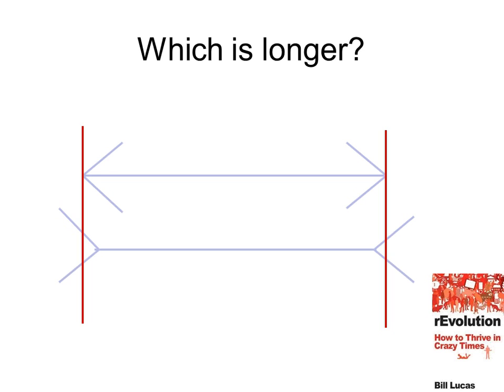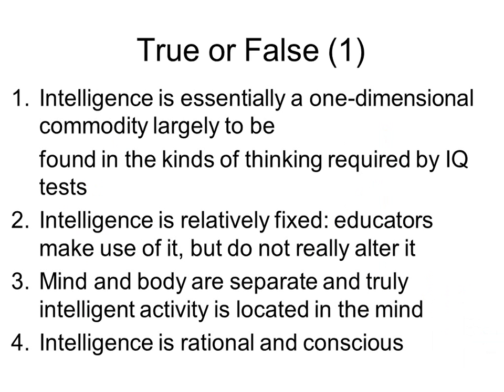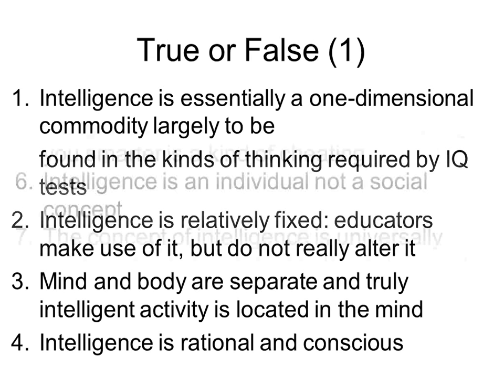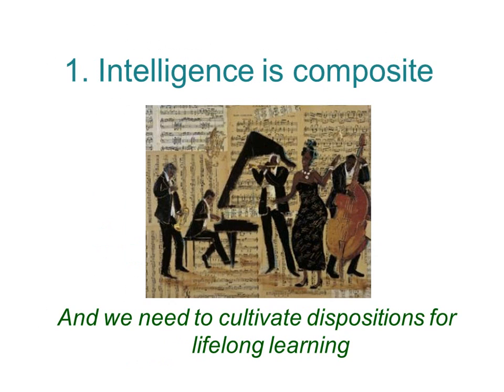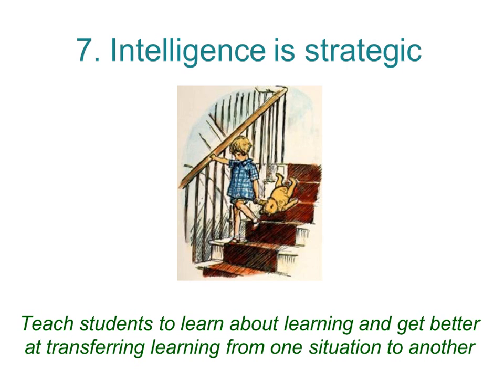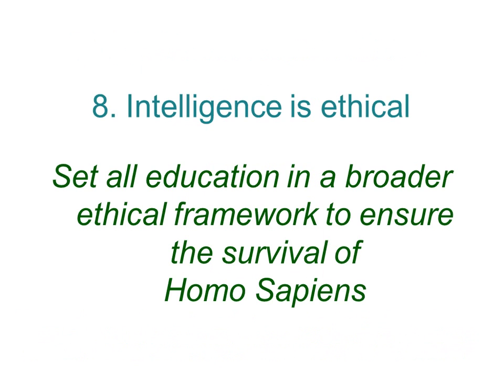Learnable Intelligence, and how it's changing education - with Bill Lucas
Hear Prof. Bill Lucas explain the pioneering research and science behind learnable intelligence, and how this is bringing new understanding to teachers and learners alike.

Twentieth century schools presumed that students' intelligence was largely fixed. Twenty first century science says that intelligence is expandable - and in a variety of ways. Shifting the way we think about young minds opens up hitherto unexplored possibilities for education.

Hear Bill Lucas discuss this fascinating topic, and get a taste of what to expect from his upcoming series of workshops for leaders and teachers, here in New Zealand in late October / early November 2012.

About Bill Lucas: Professor Bill Lucas is Co-Director of the Centre for Real-World Learning at the University of Winchester. He is in demand across the world as an entertaining, motivational and interactive speaker and facilitator. Bill has written more than 40 books about learning, change, leadership and parenting. He's run a school, created and led two not-for-profit organisations and started and run a business. His sessions are always well-grounded in the realities of life and targeted to whoever he is working with.